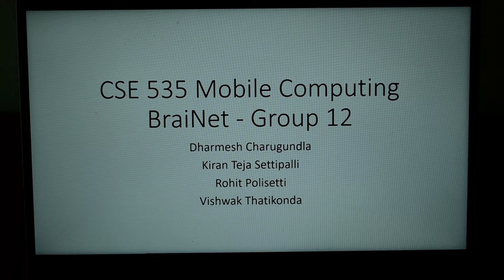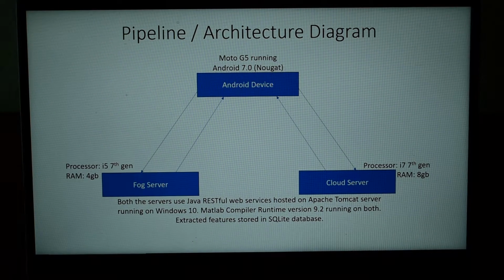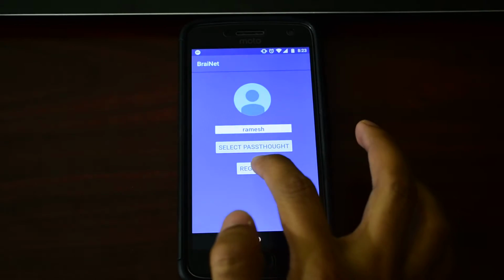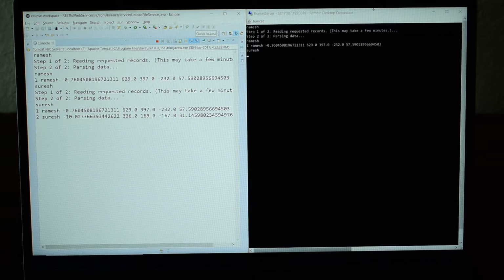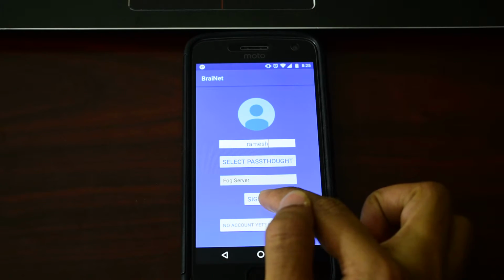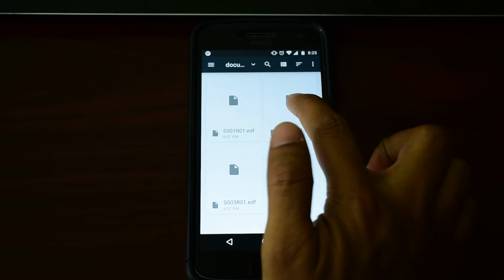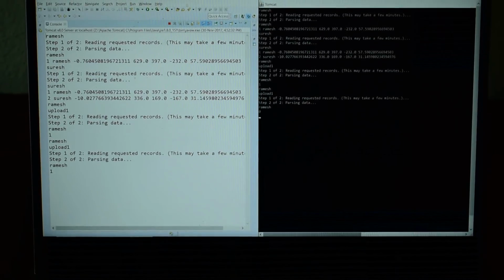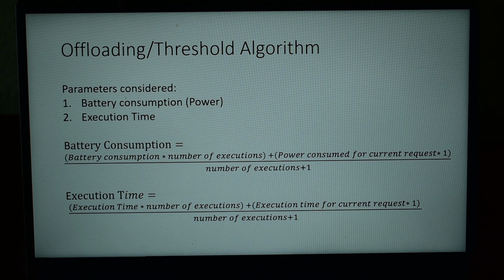Group 12: BraiNet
We have created an app to authenticate users using their Brainwaves which we call ThoughtID. The mobile app uses a threshold algorithm and decides whether to use a fog server or a cloud server to authenticate the user.